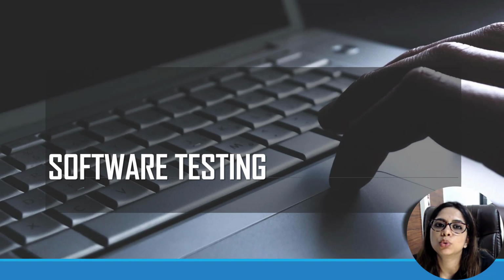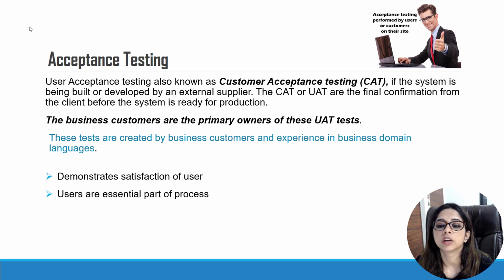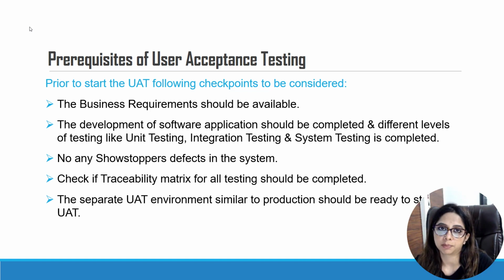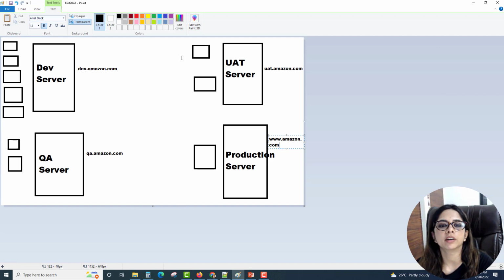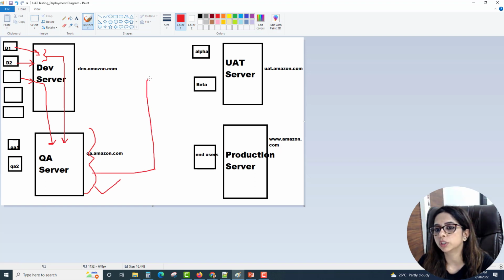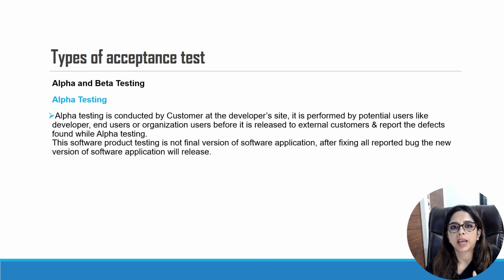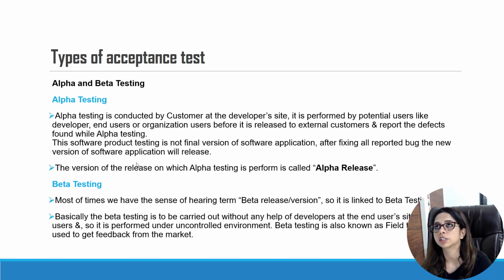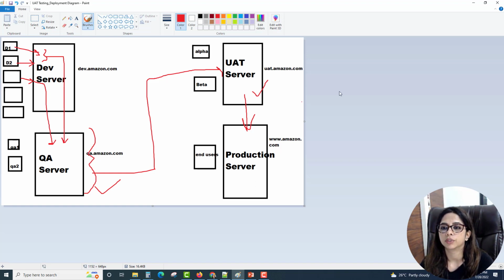Levels of Testing-UAT| Alpha Testing| Beta Testing | Alpha vs Beta Testing | User Acceptance Testing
UAT- User Acceptance Testing
Prerequisites of UAT Testing
Alpha Testing
Beta Testing
Alpha Testing vs Beta Testing

1. What is Data? What is a Database? What is DBMS? How to Install MySQL Workbench :